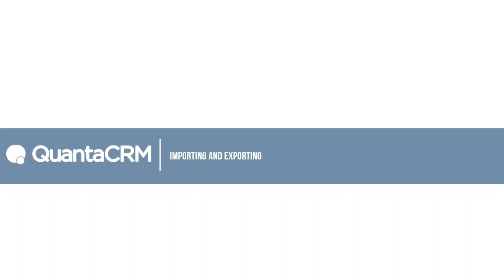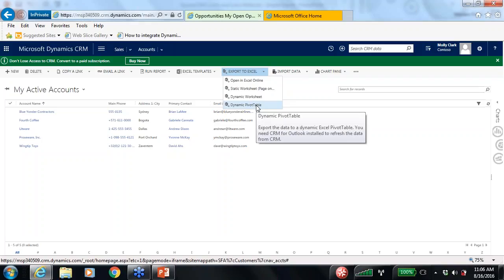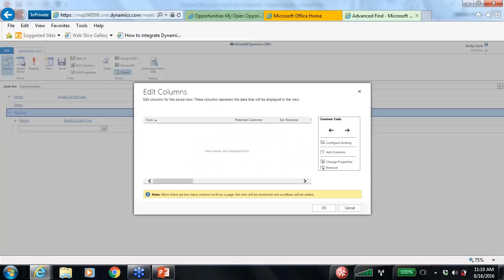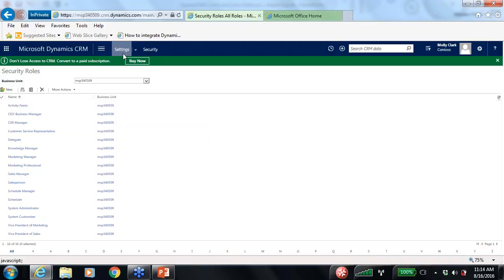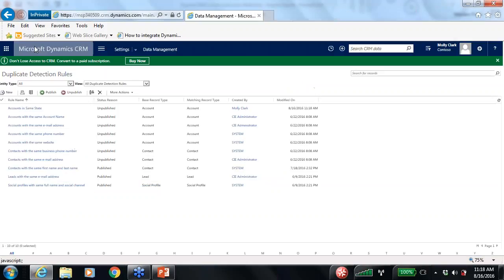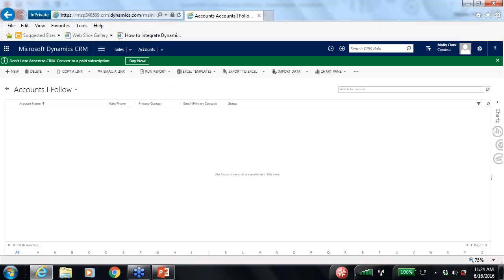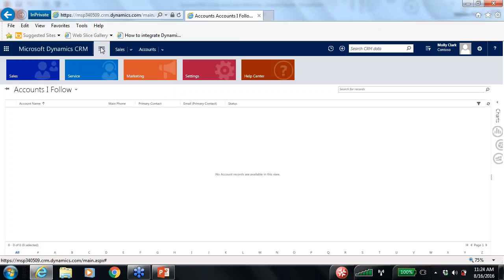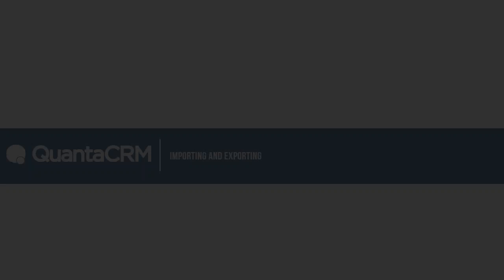Microsoft Dynamics CRM Online Importing & Exporting - QuantaCRM Webinar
Discover the key elements of importing and exporting to and from Microsoft Dynamics CRM Online. Learn the in’s and out’s, advantages and disadvantages, and how a to get data into and out of Microsoft Dynamics CRM Online.

Based in Chicago Illinois, Azamba believes that CRM done right can transform your business – make you more efficient, more effective, and more profitable.

Microsoft Dynamics CRM Online can help you outmaneuver the competition, get out in front of the pack (and stay there), and deliver consistent, high-quality experiences to your prospects and customers each and every time.

Our passion is to help you maximize your return on your CRM investment and reach these goals.

Azamba helps companies who:
- Are just beginning to evaluate CRM solutions
- Own Microsoft Dynamics CRM Online but need assistance
- Are looking to move forward with Microsoft Dynamics CRM Online and are looking for a proven and dependable partner
- Are Microsoft Partners looking to help their customers with CRM

Your success is our focus.